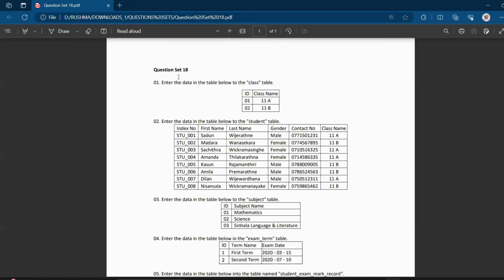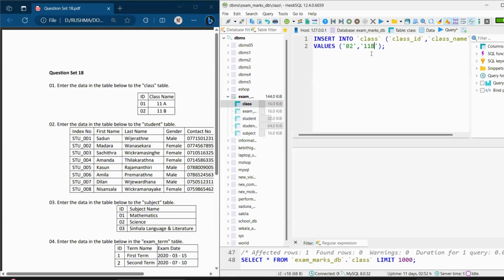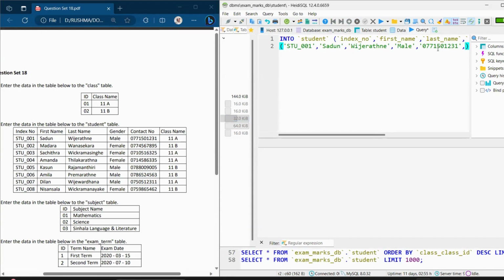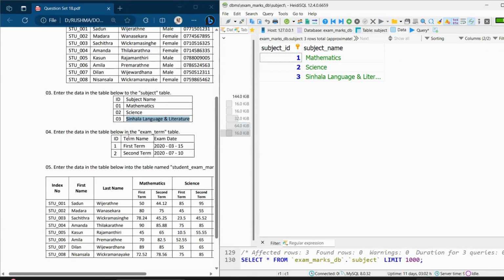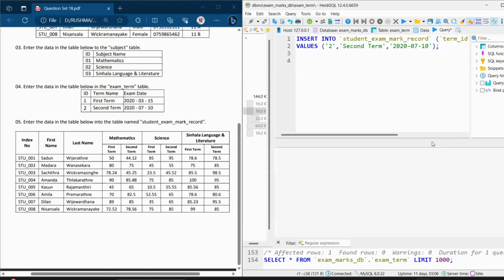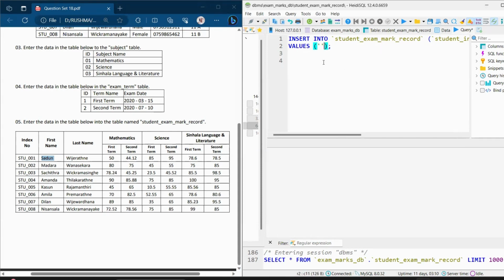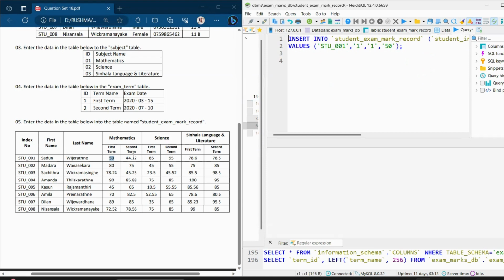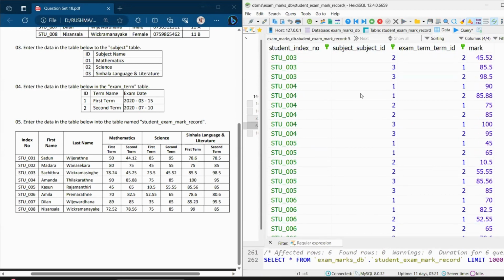Question Set 18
Here we are going to explain how to describe and explain how to correctly create a
normalized ER diagram for a given problem and how to graphically design the ER
diagram created by forward engineering and how to insert data into tables.